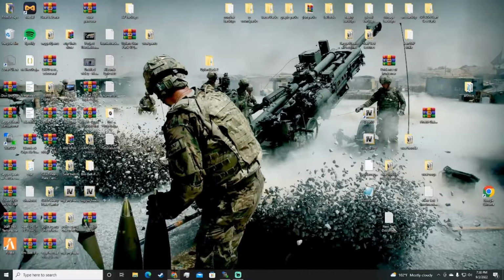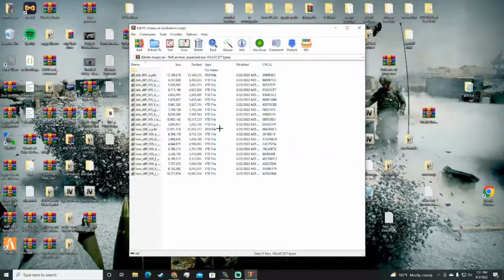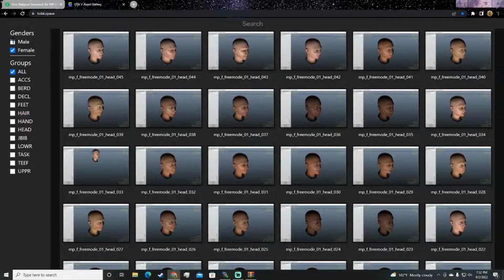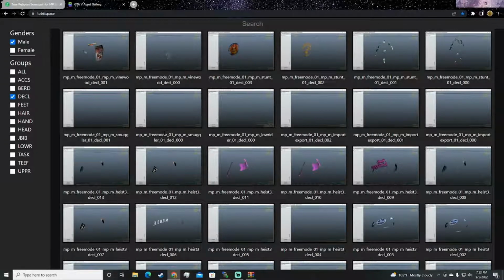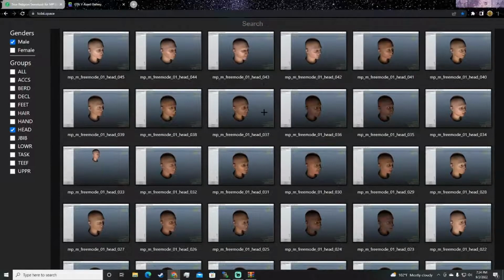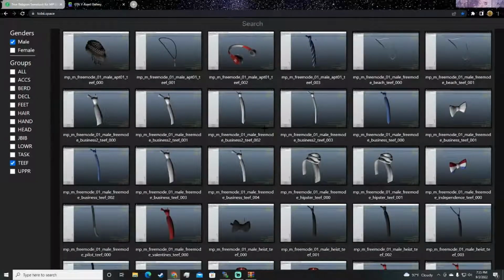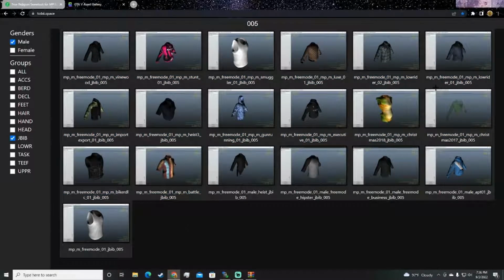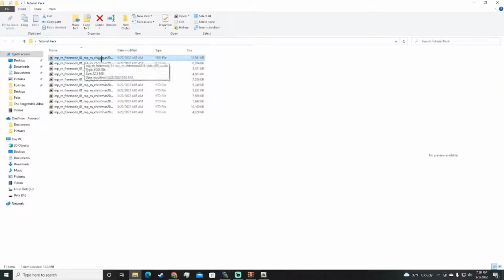How to Make EUP FiveM Ready | In Depth | Free | Simple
EUP Used

Credits
Hanko For the Thumbnail
Traplanta For the Clothes
Everyone for Supporting My Last Video

Times Stamps ( Ignore)
0:00 Introduction + Basic Information
0:53 File Type Explanation
2:45 Asset Library File Explanation ( Watch If Confused )
5:23 How to Make Something Ready
7:10 Common Mistake
8:17 Outro